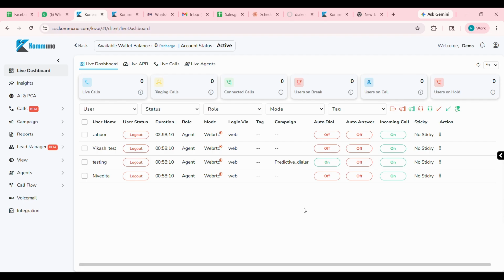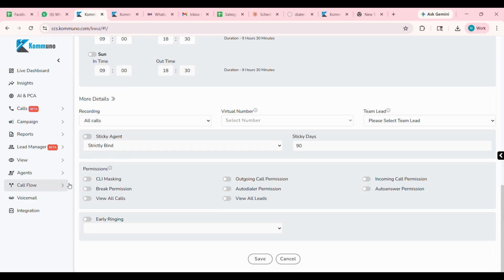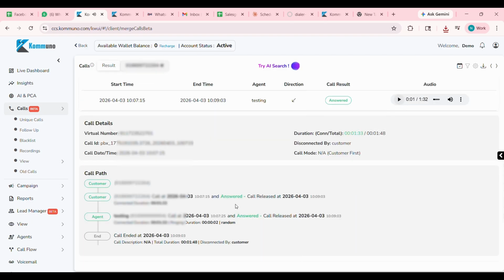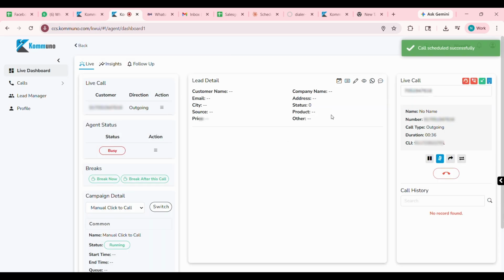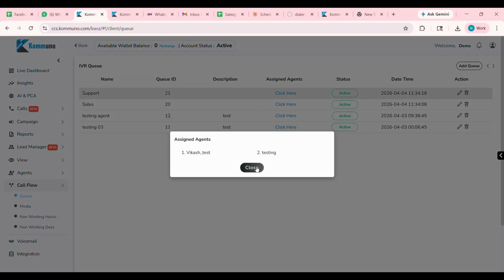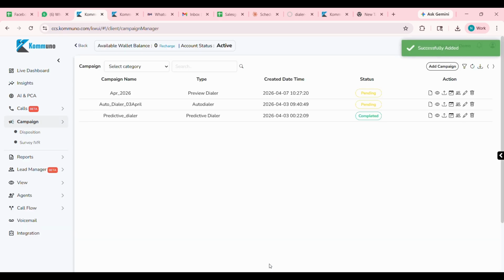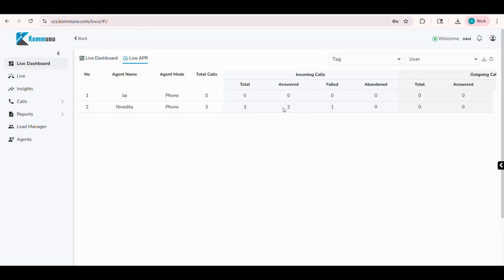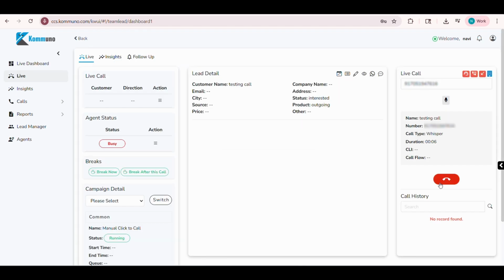New Panel Kommuno IVR Complete Walkthrough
In this complete walkthrough, we take you through everything you need to know about Kommuno's IVR System — one of India's most trusted cloud-based IVR solutions, already powering 1,000+ businesses across the country.
Whether you're a startup, SMB, or growing enterprise, this video covers how Kommuno's IVR calling system helps you handle every customer call smarter, faster, and at a fraction of traditional costs — with zero hardware required.